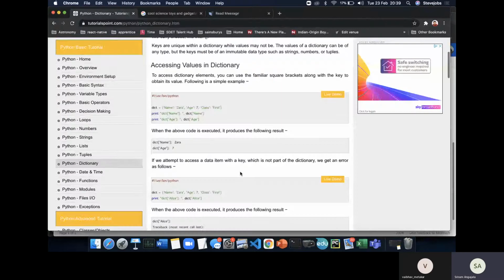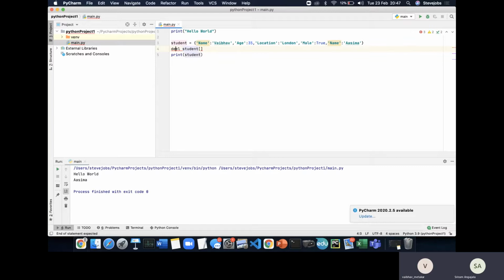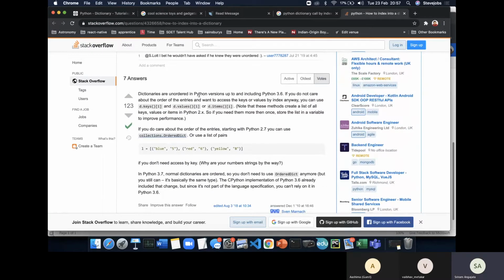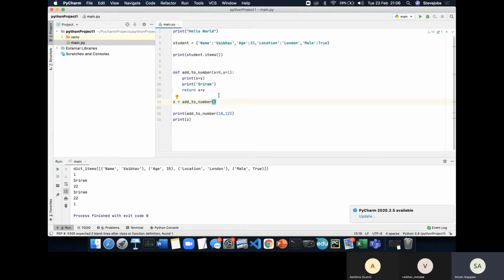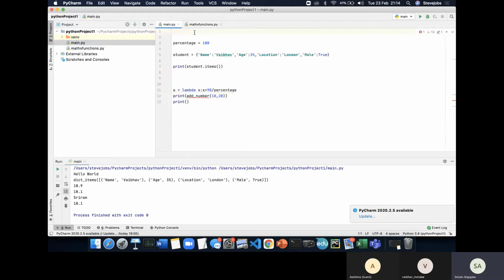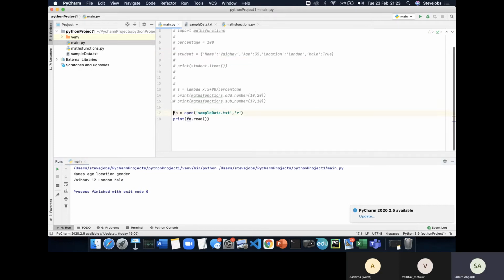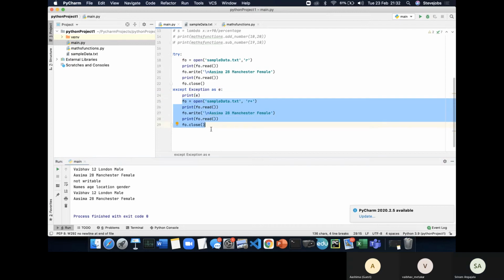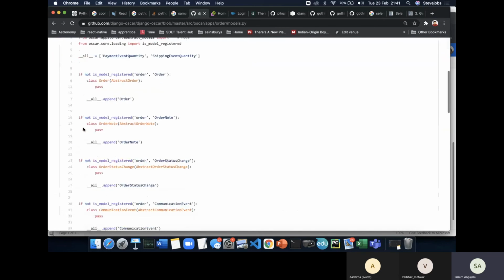Learn whole Python programming with in a 1 Hour - IT Talent Hub - UK